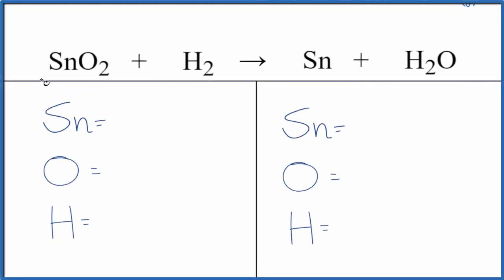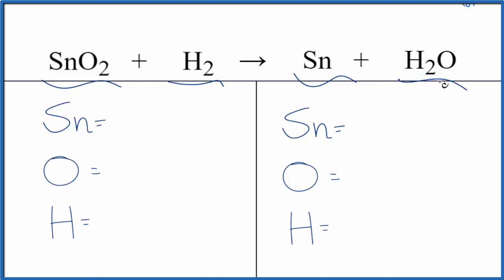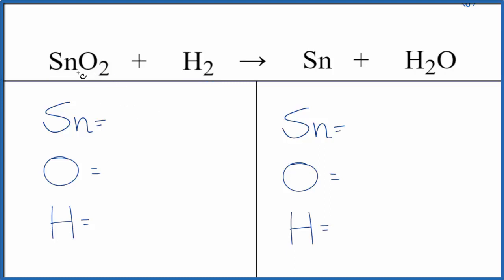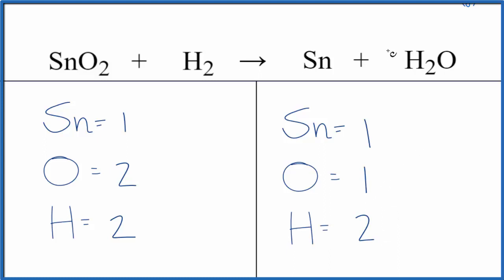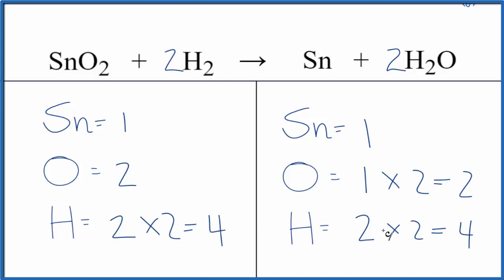Balancing the Equation SnO2 + H2 = Sn + H2O (and Type of Reaction)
To balance the chemical equation SnO2 + H2 = Sn + H2O you first must correctly count all of atoms on each side of the chemical equation.

When we balance an equation like Tin (IV) oxide + Hydrogen gas our goal is to provide the correct coefficients for each compound. The coefficient is the number that goes in front of the compound.

To balance SnO2 + H2 = Sn + H2O you'll need to be sure to count all of atoms on each side of the chemical equation.

Once you know how many of each type of atom you can only change the coefficients (the numbers in front of atoms or compounds) to balance the equation for Tin (IV) oxide + Hydrogen gas.